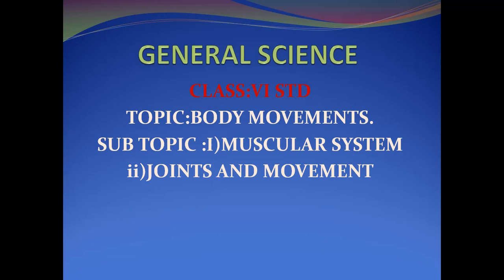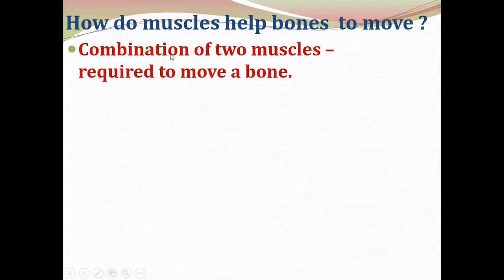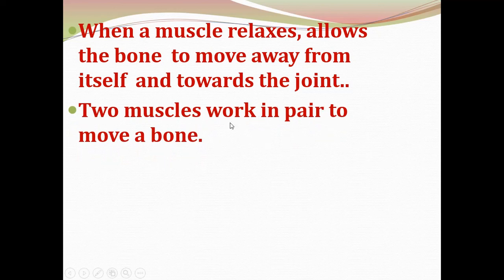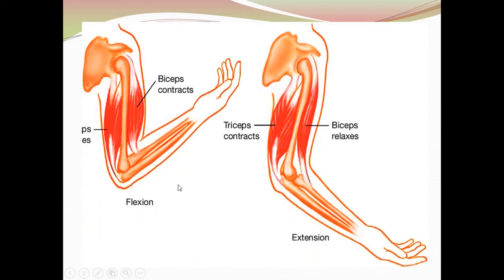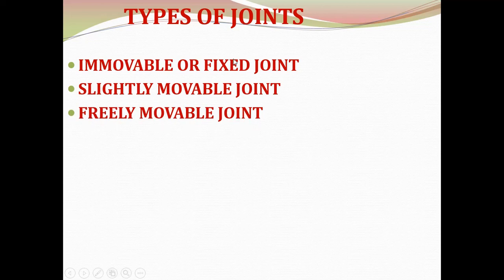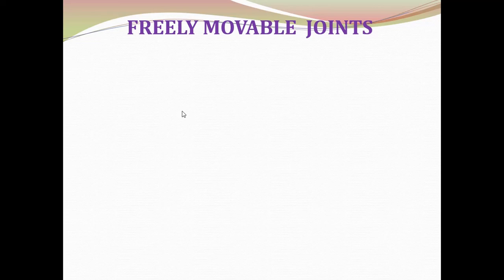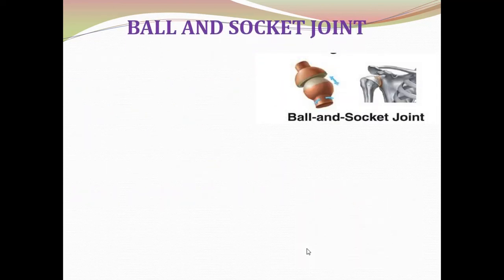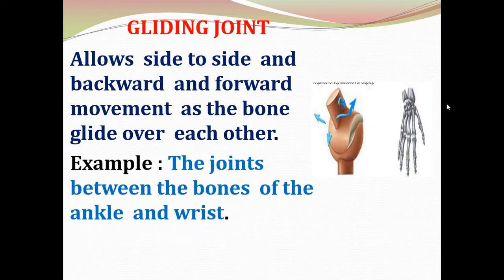Class 6 Science Chapter 8 Body Movements Part 3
Muscular system ,Joints and movement